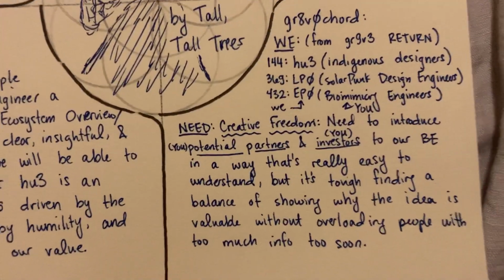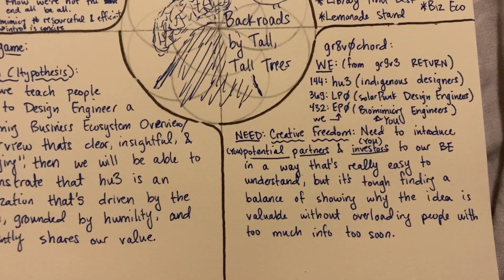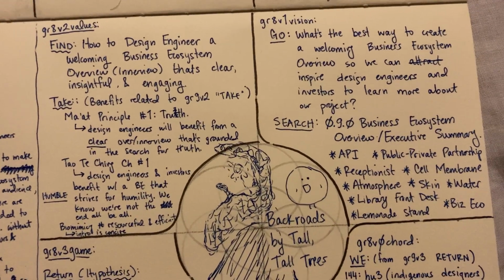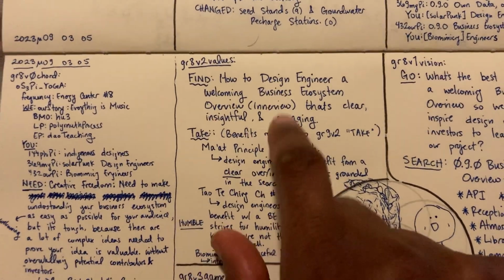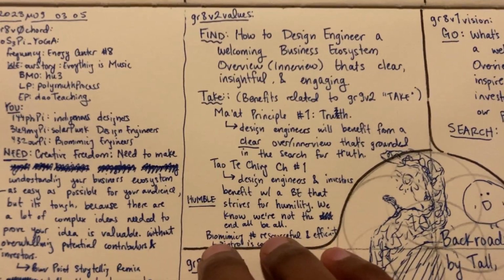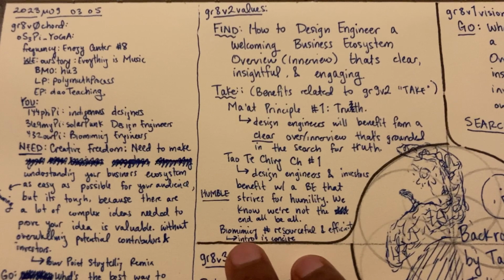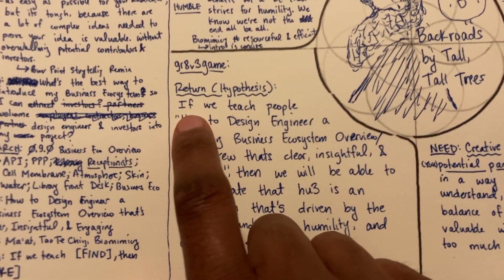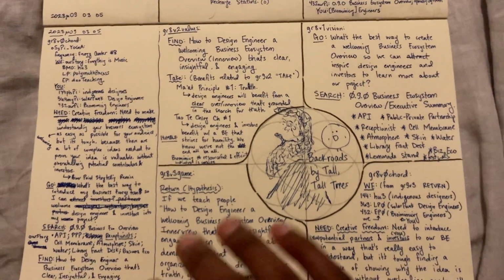1.8.0 - Our Problem & Solution Related to Business Ecosystem Overviews